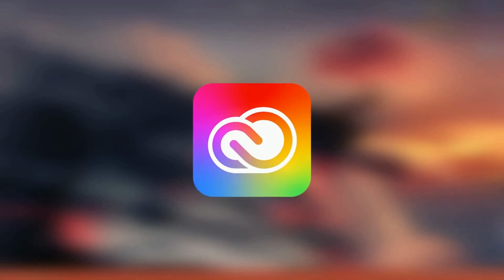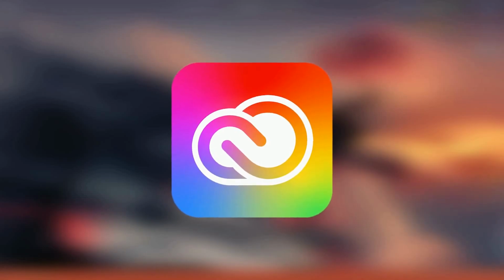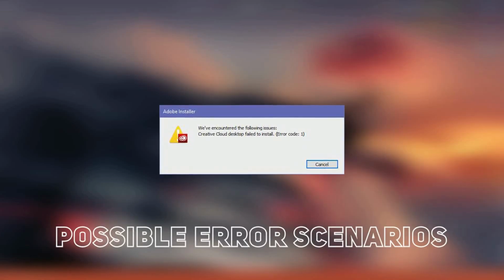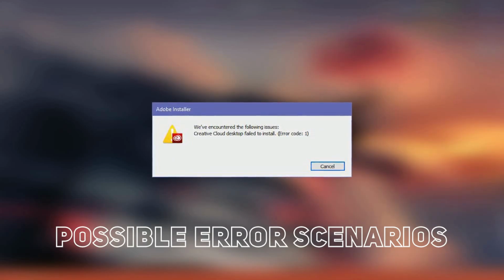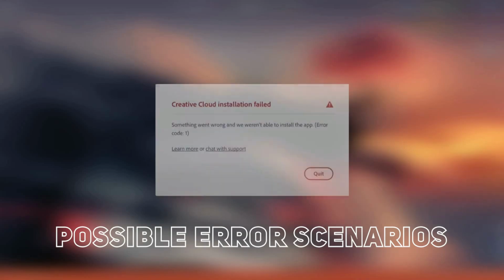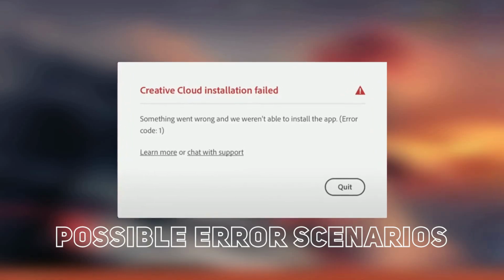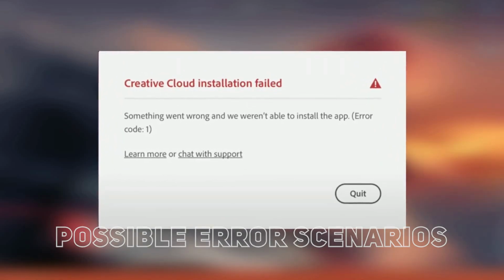Quickly Fix Photoshop Issues with Our Easy Guide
Discover how our app can help you fix any Adobe Photoshop error quickly and efficiently. In this video, we'll show you how to use our app to troubleshoot and resolve common Photoshop issues, ensuring your creative workflow remains uninterrupted. Whether you're dealing with crashes, slow performance, or unexpected bugs, our app provides easy solutions to keep your projects on track. Watch now to learn more!